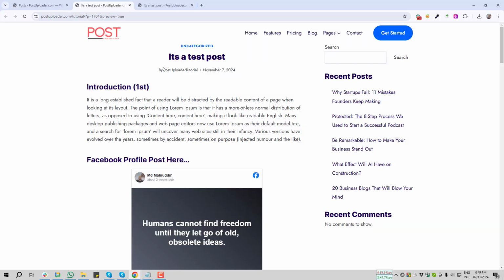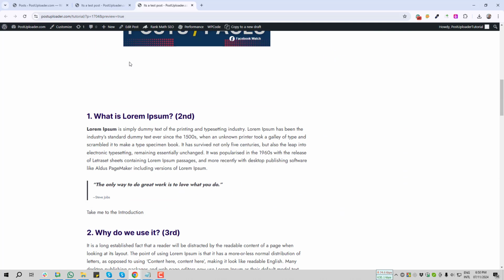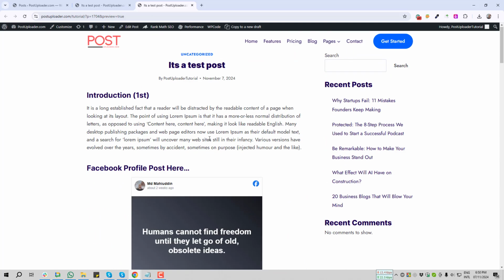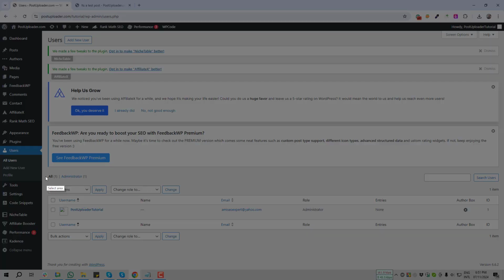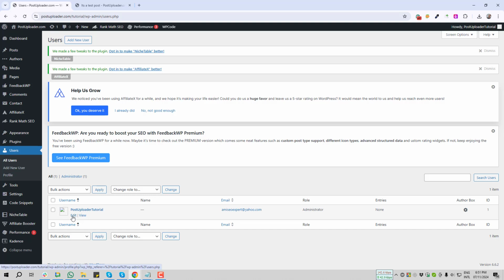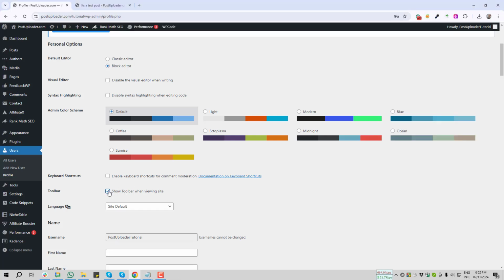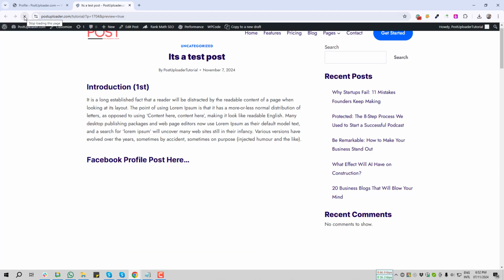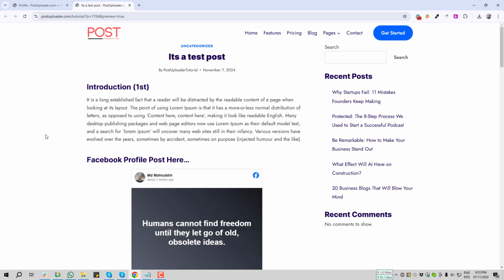How to Show or Hide Toolbar After Admin Login on WordPress Posts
Learn how to show or hide the toolbar after admin login on WordPress posts with this easy-to-follow tutorial!

If you're a WordPress user looking to customize your viewing experience after logging in, this video will guide you step-by-step through the process of managing the admin toolbar visibility on posts.

The admin toolbar can be helpful, but sometimes it’s best to hide it for a cleaner view, especially when previewing content.

In this video, we’ll cover:

➤ How to enable or disable the WordPress admin toolbar on specific posts or pages.

➤ Tips on when and why you might want to show or hide the toolbar.

➤ How to quickly toggle the toolbar visibility after admin login.

➤ A simple guide to understanding WordPress settings for user roles and permissions.

Whether you're a beginner or experienced WordPress user, this tutorial makes it easy to control your workspace without needing any code or plugins.

Following these steps can enhance your workflow, allowing you to focus more on content without distractions.

💡 Why Hide the Admin Toolbar?

Hiding the toolbar can improve the viewer experience if you're working with a client or simply want a distraction-free preview of your site. We’ll show you exactly how to do it!